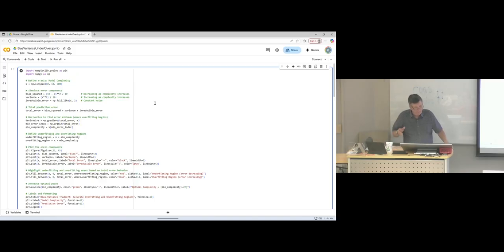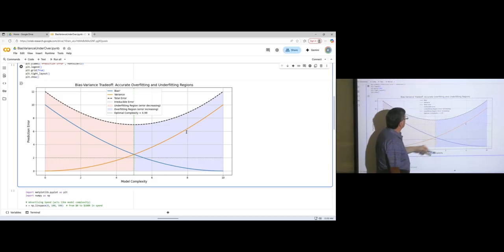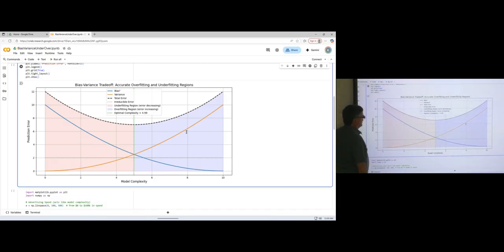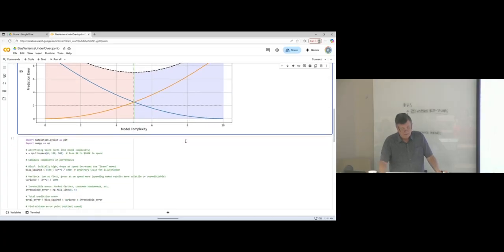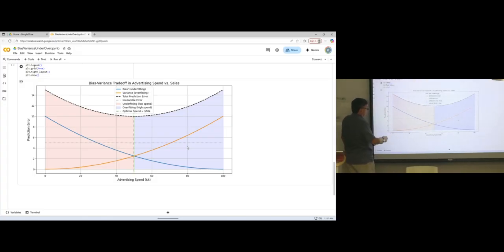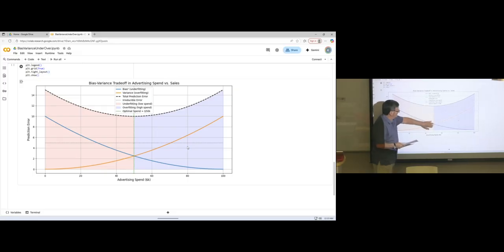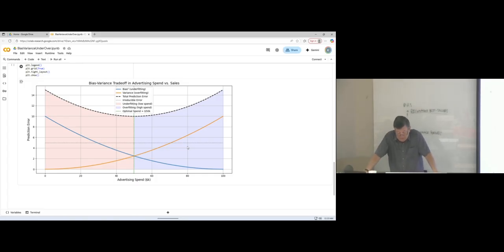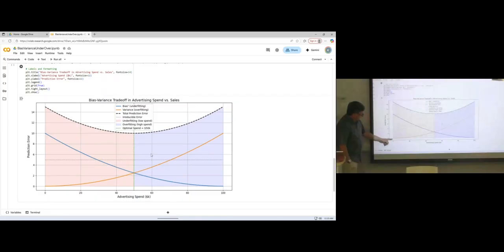Wednesday September 24 2025 at 10 45 03 AM default fab1d620